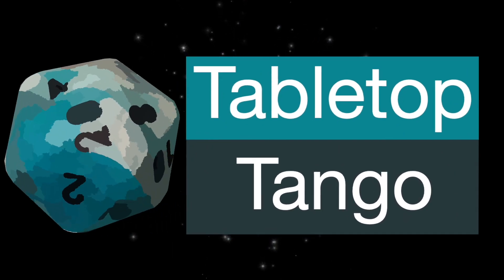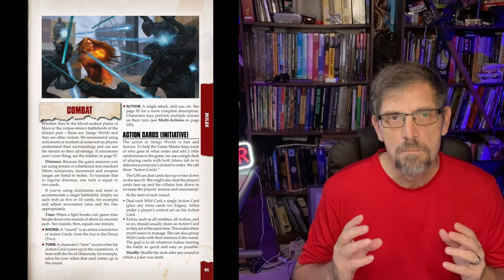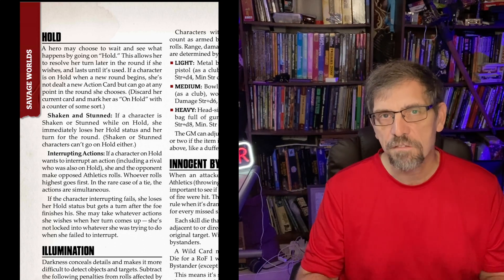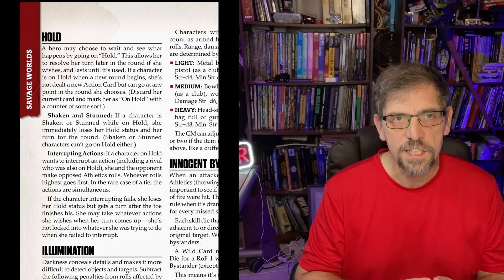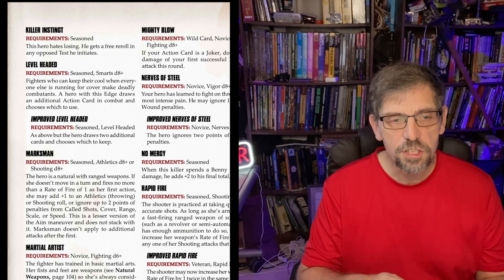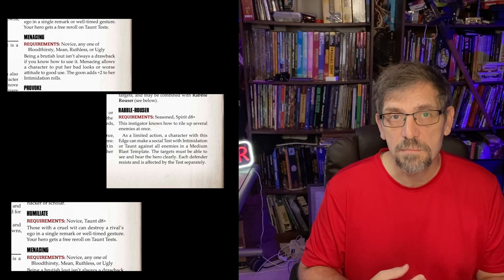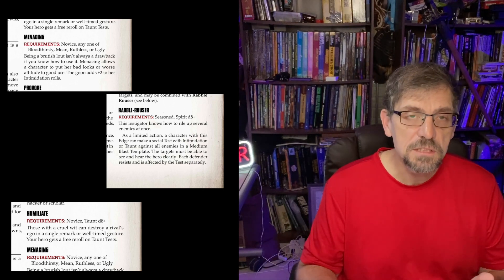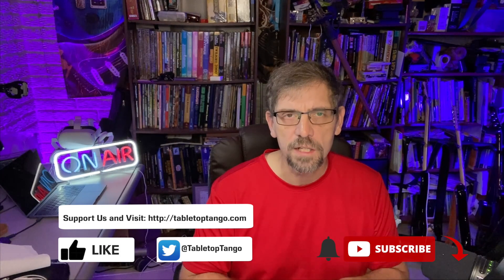TT Ep 169 A Few MORE Tips for NEW Savage Worlds Players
Carl throws out a few more tips for NEW Savage Worlds tabletop RPG players.